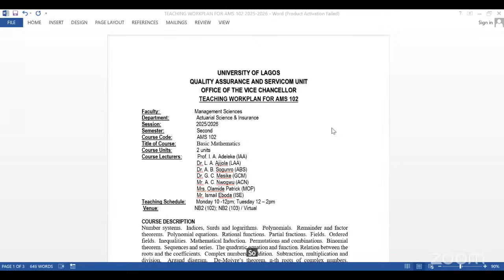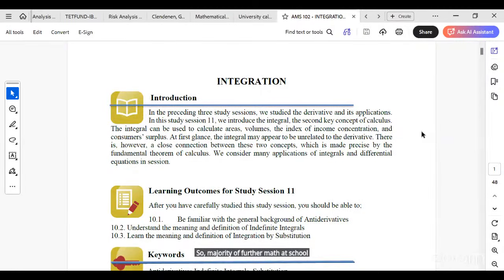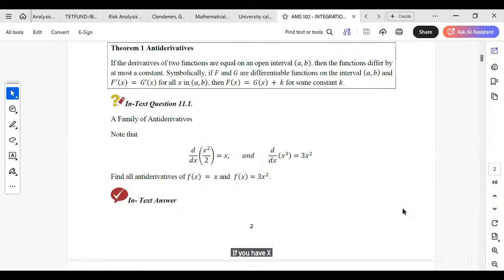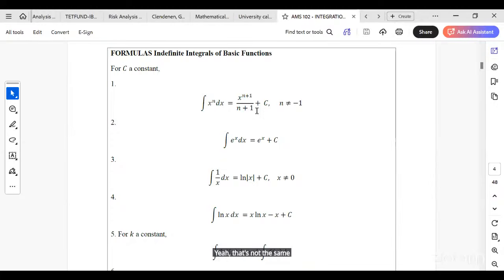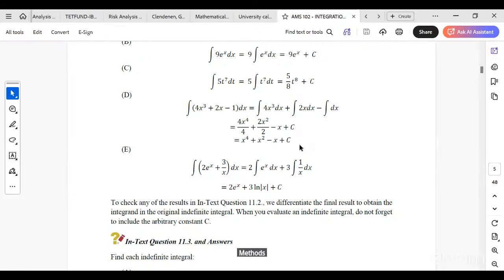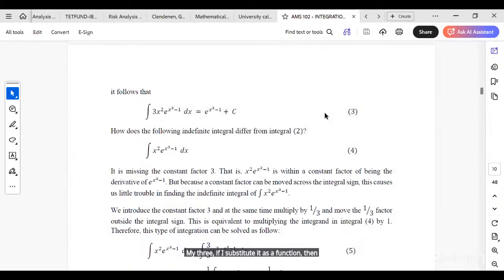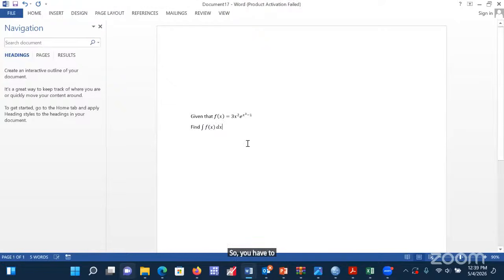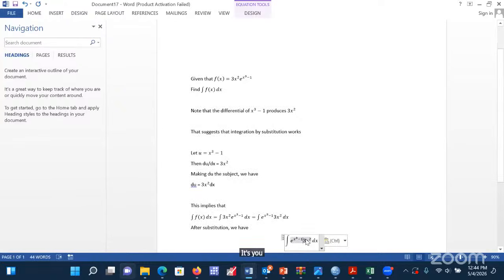AMS 102 LECTURE - Integration May 2026